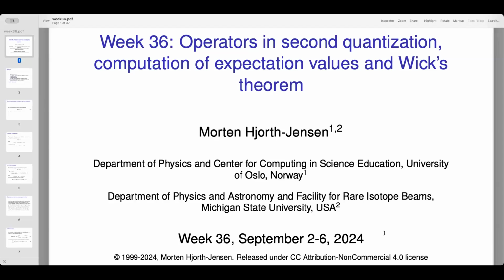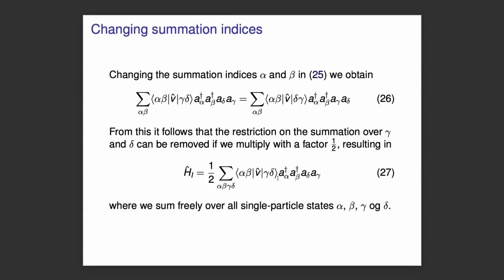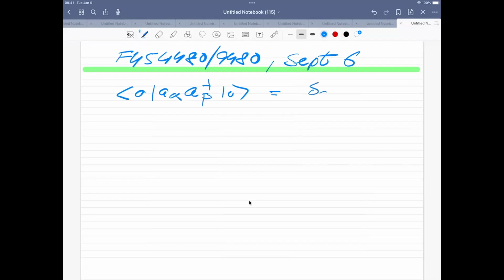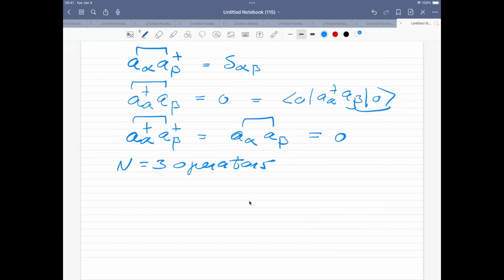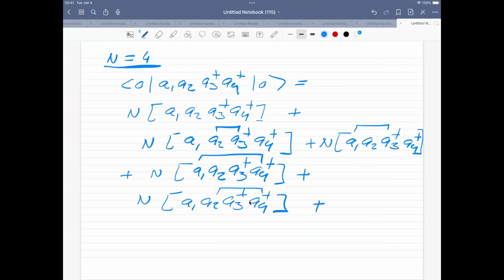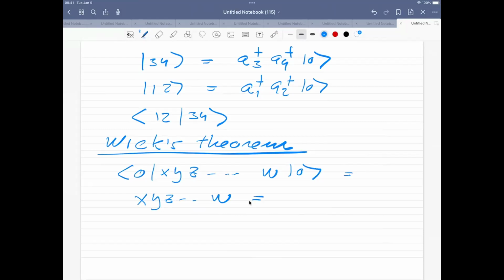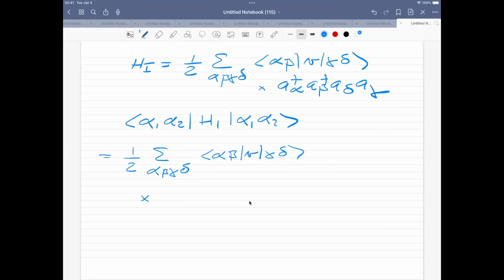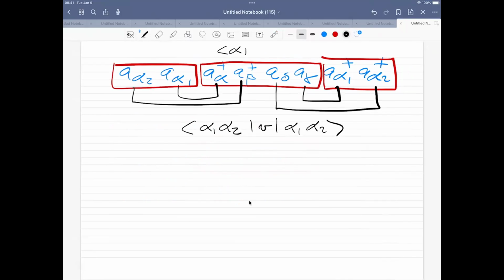Many-body physics: Wick's theorem with examples, part 1 of lecture September 6